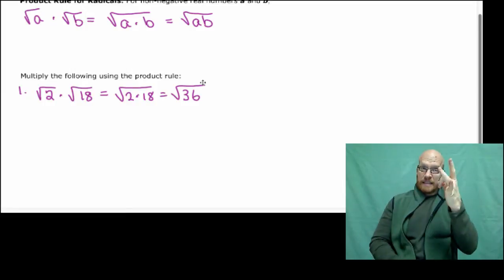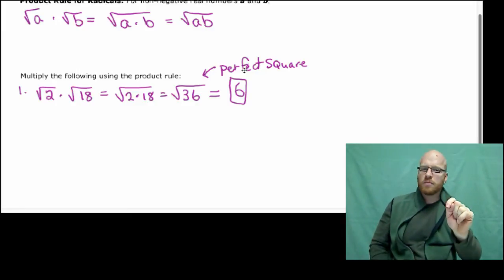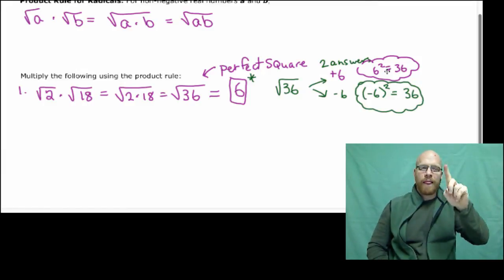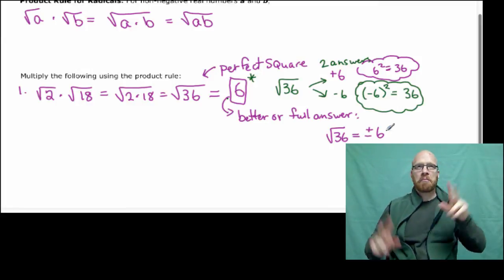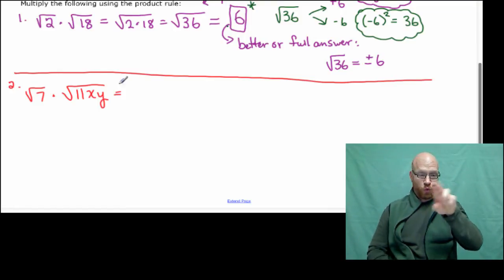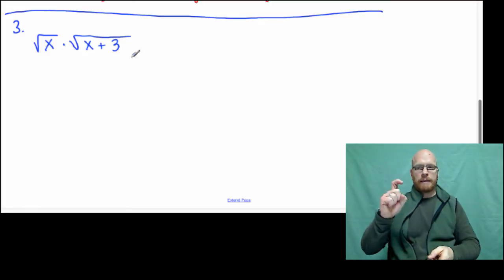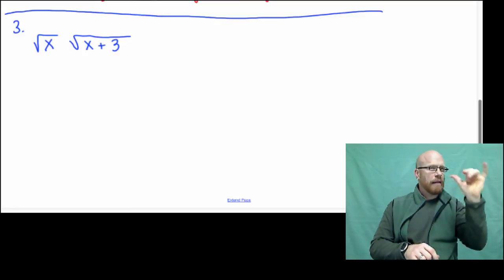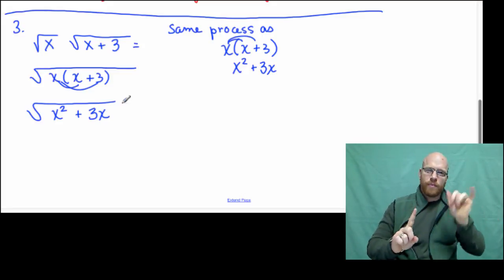Simplifying Radicals 1